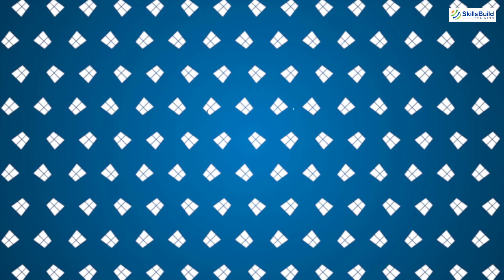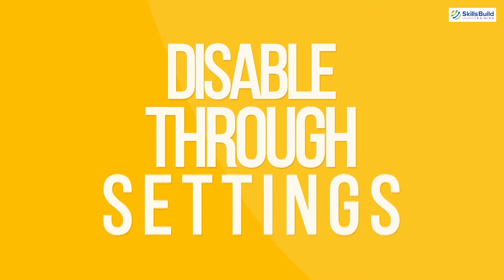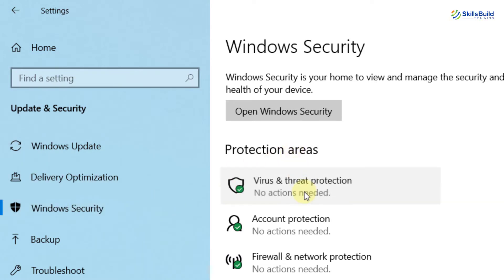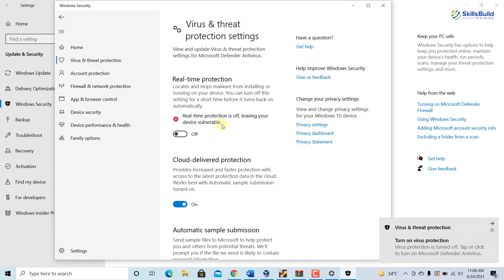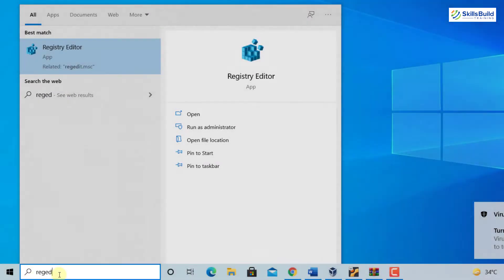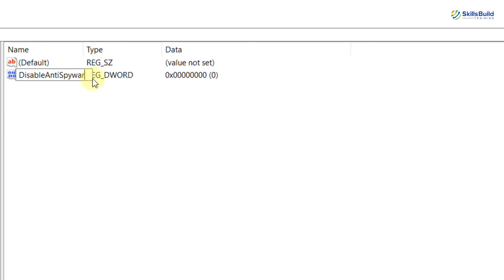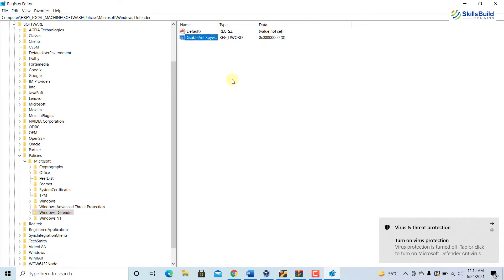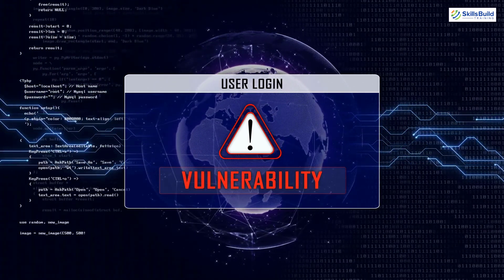🔥 How to Enable or Disable Windows Defender on Windows 10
In this video, I show you how to enable or disable Windows Defender on Windows 10

Windows Defender, aka Microsoft Defender, is a built-in Antivirus tool for Windows 10.

As great as Windows Defender is, for some tasks, it needs to be turned off. This video shows you How to Enable or Disable Windows Defender on Windows 10, temporarily using settings and permanently using Regedit.

⏰Timestamps⏰

00:25 Intro
01:03 Disable Windows Defender through Settings
02:43 Disable Windows Defender through Registry
04:50 Outro